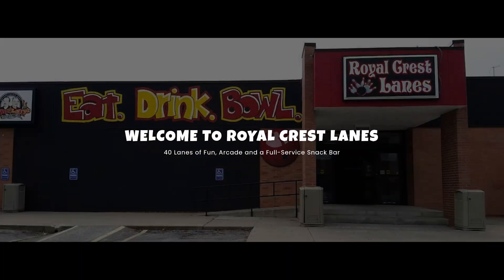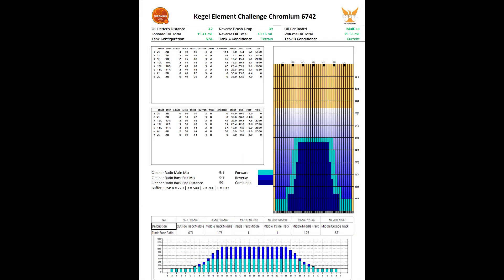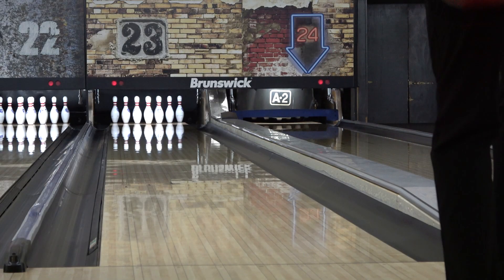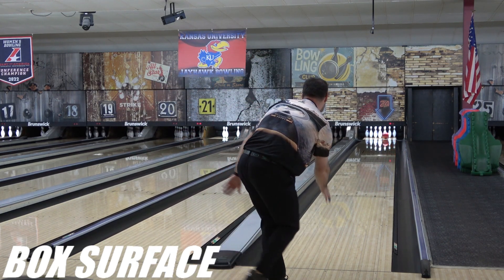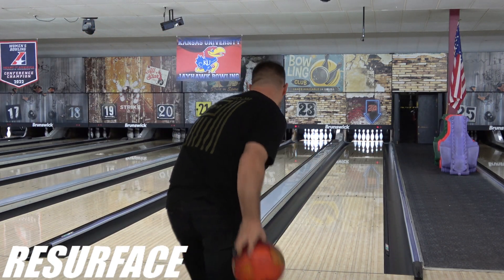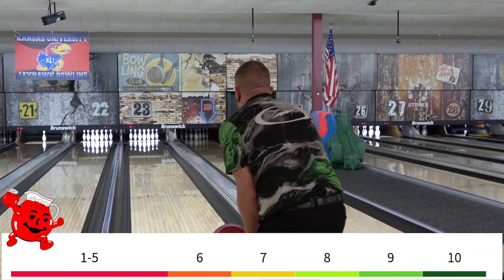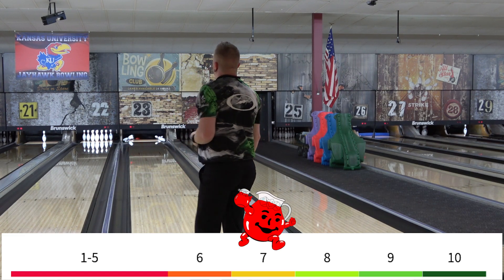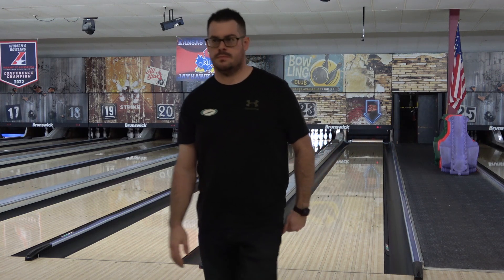Report Card: TNT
This is our report card for the Roto Grip TNT Bowling Ball!

Special Thanks:  Chad McLean (Storm), Brett Cooper (Storm), Carolyn Dorin-Ballard (Turbo), Larry Burton (Royal Crest Lanes), Rusty Burton (Royal Crest Lanes), Jessy Bauer (Royal Crest Lanes), Rocky Russell (Royal Crest Lanes), Nick Brown (SRGBBFS), Jim Nemeth (CoolWick), Cliff Barnes (Bowler's Mart)